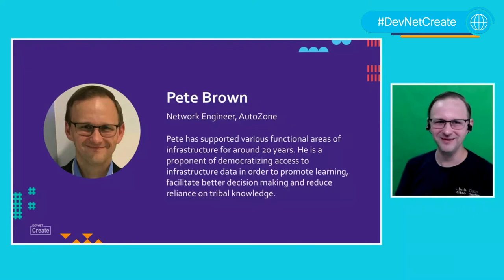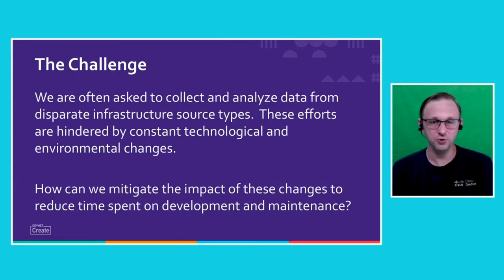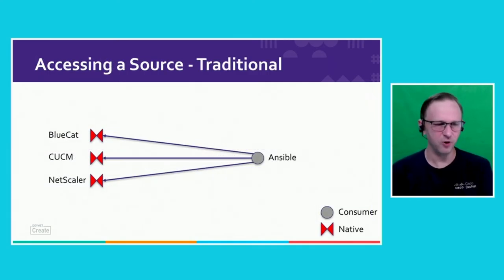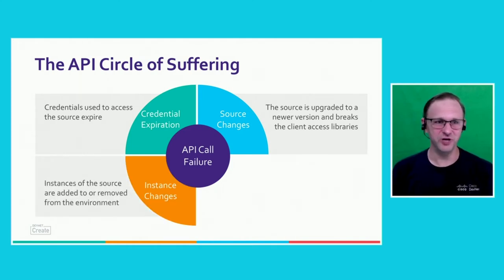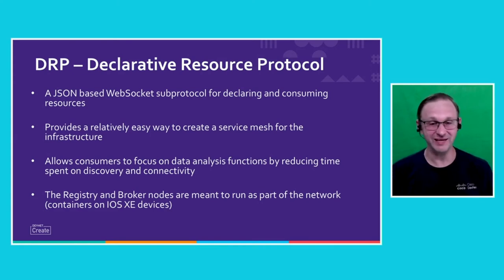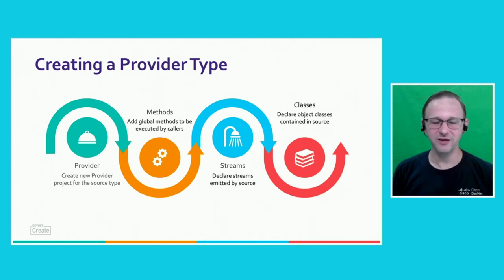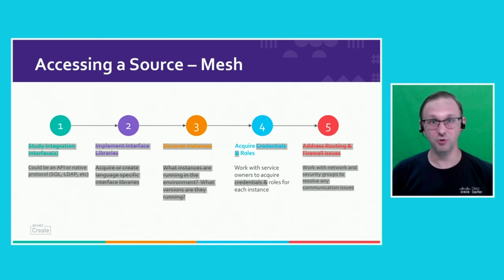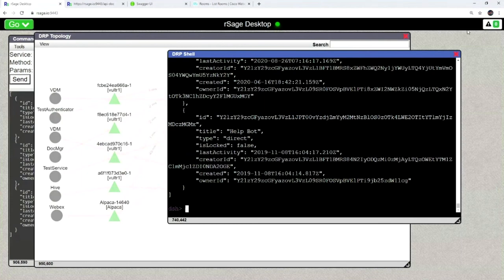From the DevNet Create 2020 archive: Making a Mesh of the Infrastructure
Picture this... It's audit time! You've been tasked with reconciling information from multiple infrastructure sources. Maybe you're bumping CUCM account lists against an employee list. Maybe you're auditing your network hardware. Could be anything. This isn't your first rodeo, so you understand what this means. Pull out those scripts from last year that you wrote to call each source. Update them for the current request and run. Easy. Right?  That all depends. Did your Java version change? Did your API credentials expire? Did one of the APIs get updated and cause your calls to break?  Service meshes normally target the application space, but they can be used to great effect for sources within the infrastructure. We will explore the concept of implementing a service mesh for interacting with infrastructure sources using a declarative resource protocol. This approach provides users with a single mechanism for executing RPC calls and pub/sub operations as well as accessing object class definitions. And what better place to run this mesh than in Cisco IOS XE containers!